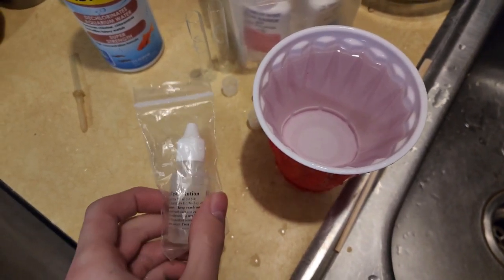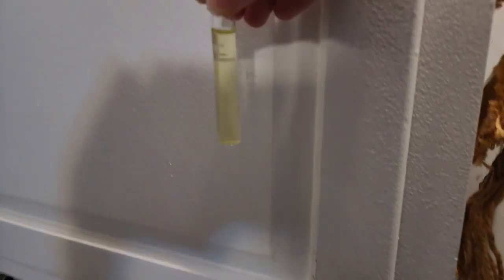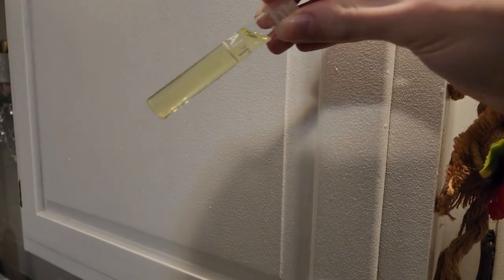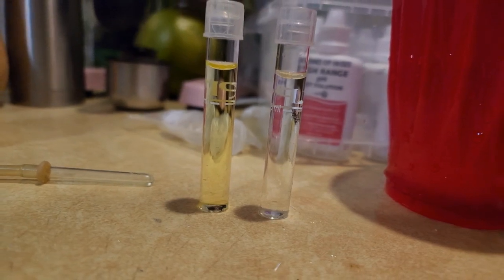Does API water conditioner actually work? And How To Dose It CORRECTLY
If you're not stupid, you don't buy betta water. If you're smart, you're paranoid when using chemical products in your tank. After this video, you will be confident in using water conditioner.